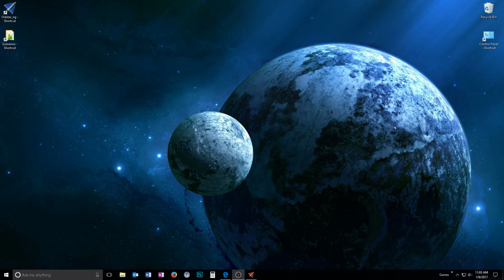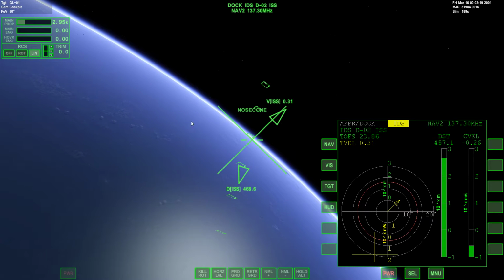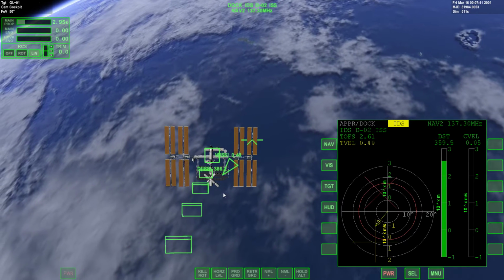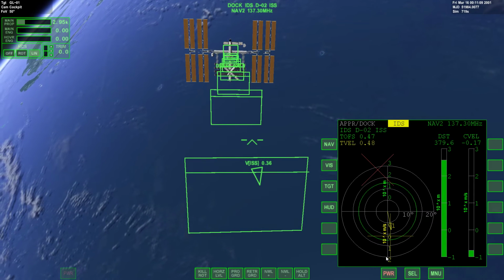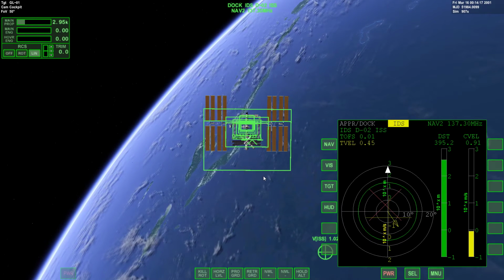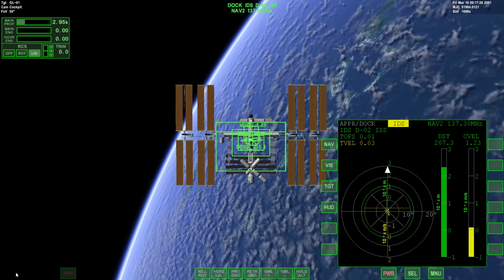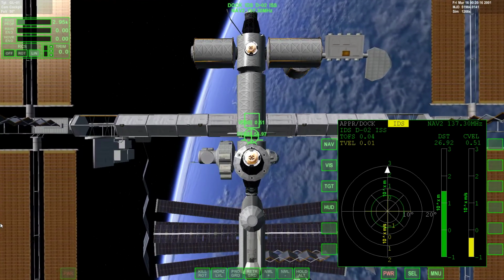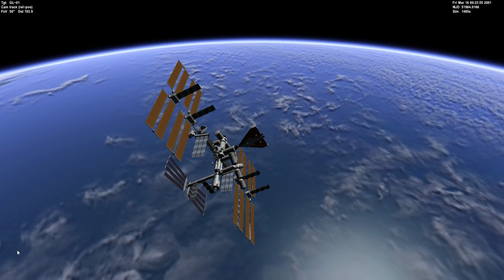Part 5: Docking Procedures (ORBITER Tutorial Series for Beginners)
In part 5, we will learn how to properly dock with the ISS and how to use the Dock MFD.

^^Join the discussion on my website.^^
Exclusive content for members!